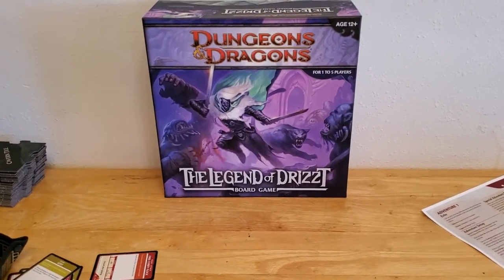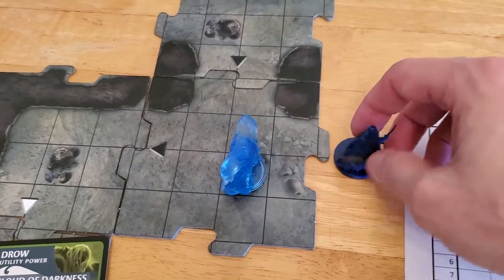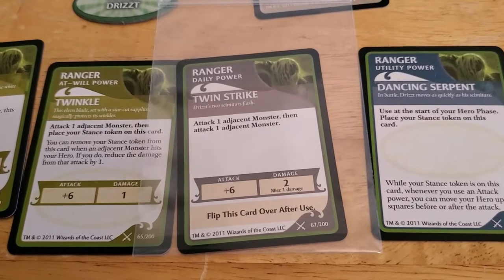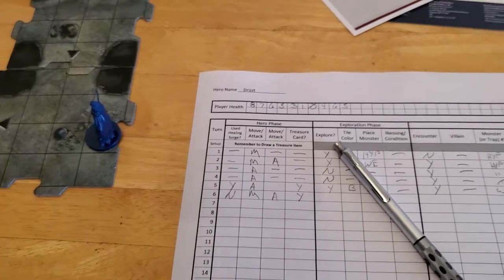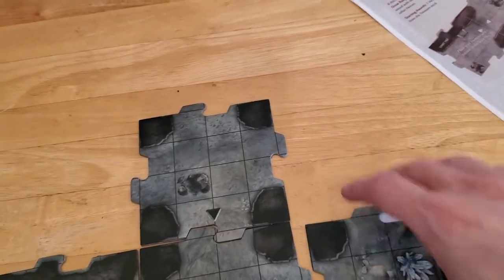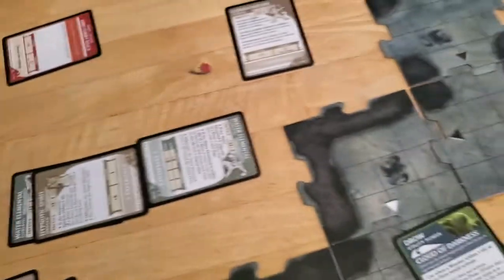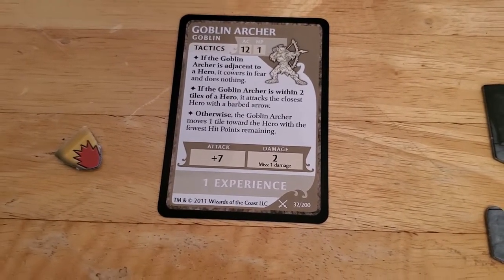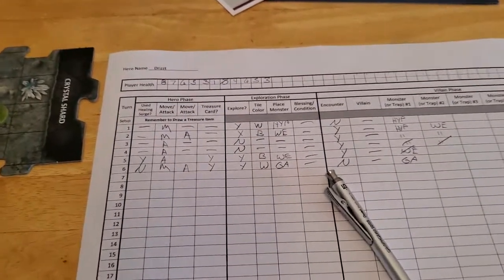Legend of Drizzt Board Game - Adventure 1 [Turn 6]